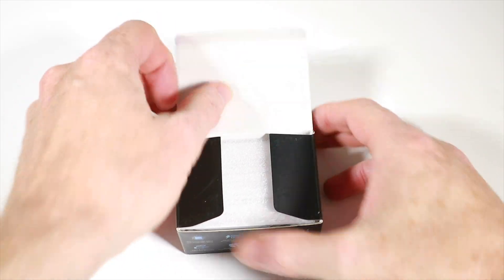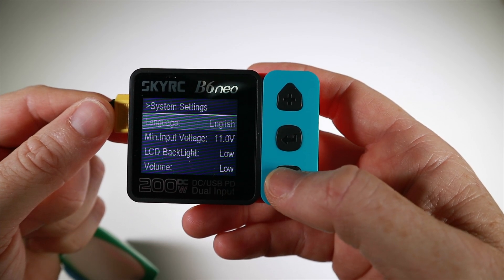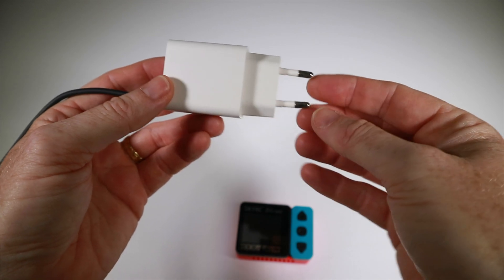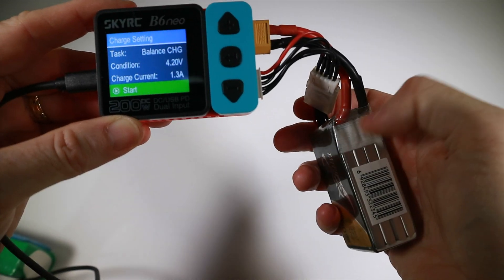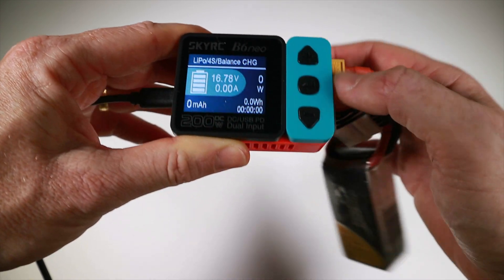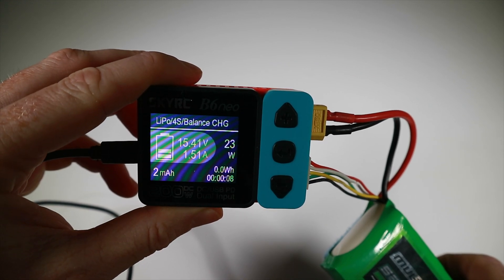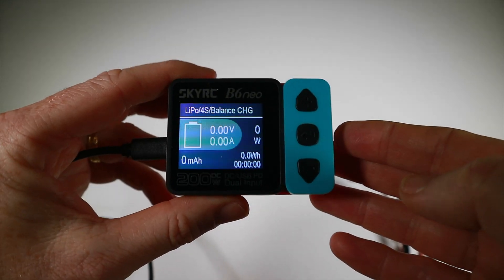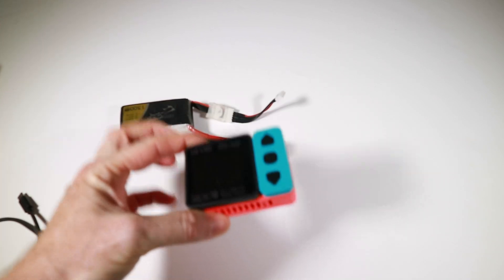SkyRC B6Neo Charger - run it from USB! Supplied by Banggood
This charger is tiny, but comes packed with all the features you'll need, including working as a desktop power supply and running off USB-C.  Let's check it out.

At the time of publishing, there's also a flash sale on for another 10 days - so snap one up quick for the best price!